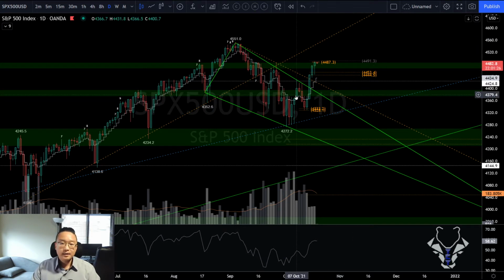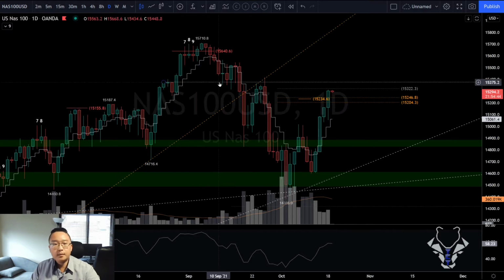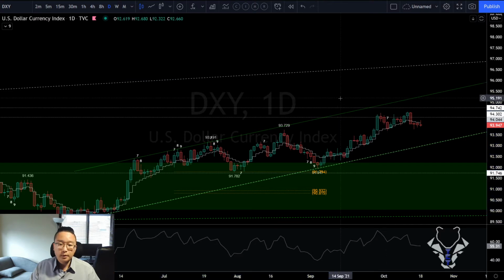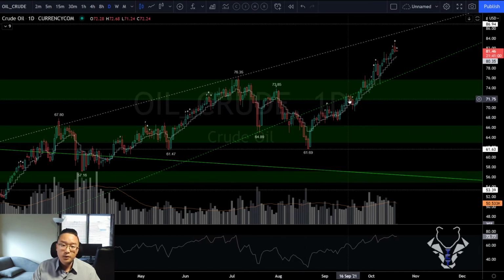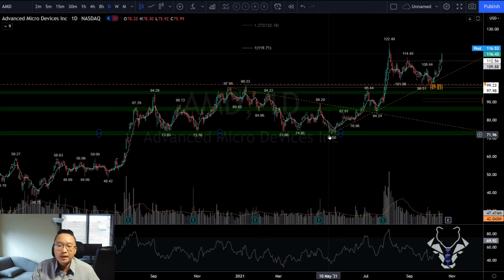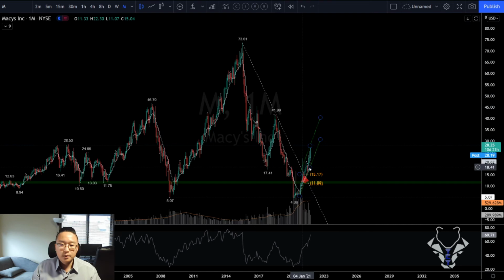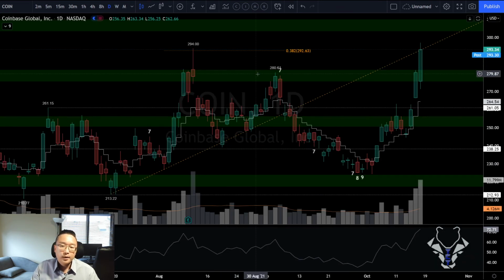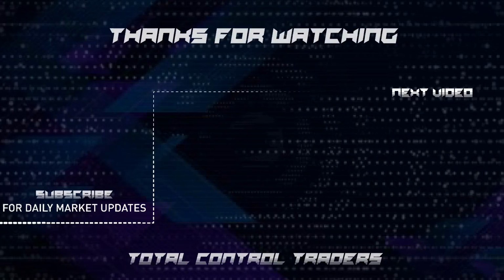2021-10-18 Market Deep Dive + TSLA AMZN ROKU AMD M BBIG UPST ATER FD COIN FCEL FB ZM BA